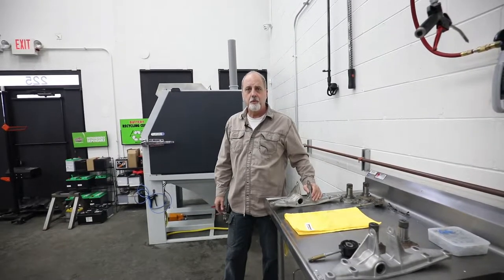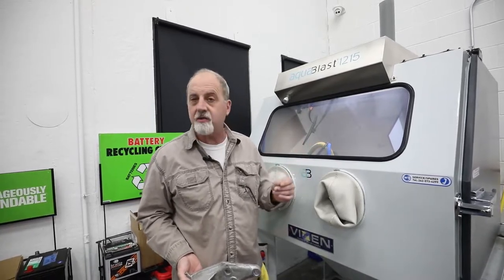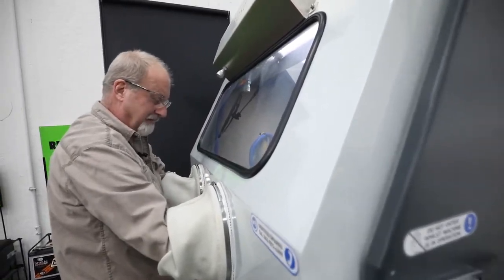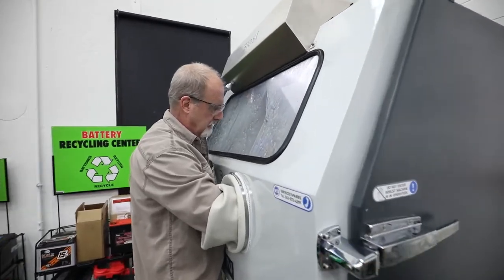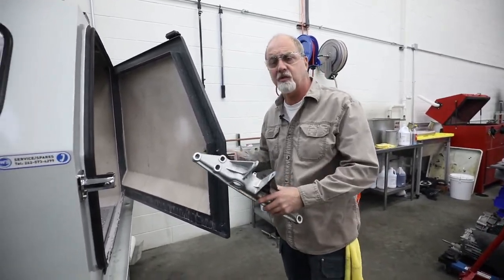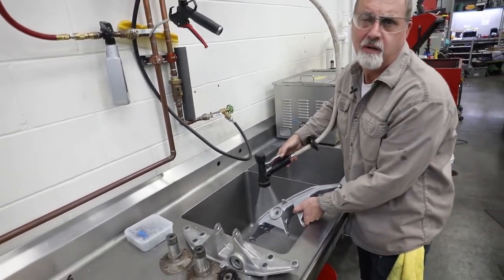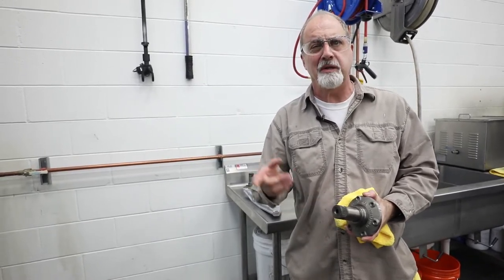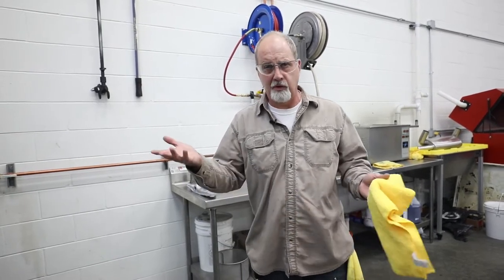Restoring Vintage Porsche Parts! Vixen Aquablast 1215 doing work!!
John going over our in house vapor blaster we use to refinish anything that can fit in it. It cleans without deforming the product. We use a Aquablast 1215 and does everything we ask it to and more! We are constantly restoring parts without marring or ruining the surface or object.

We will have another video out soon showing a complete transmission getting the same treatment!

Leave a comment of what you liked or want to see next, hit that thumbs up button!